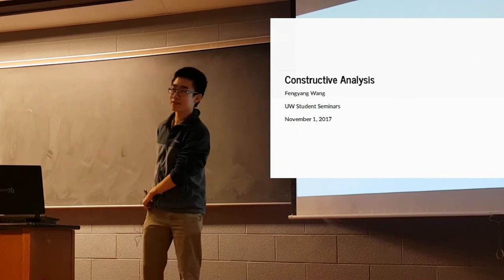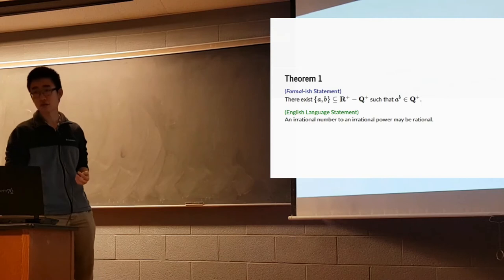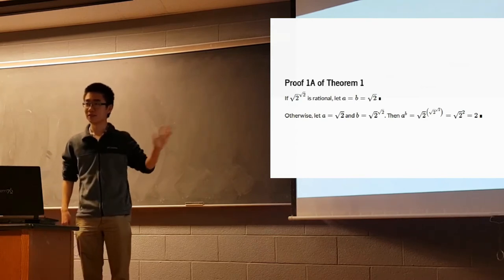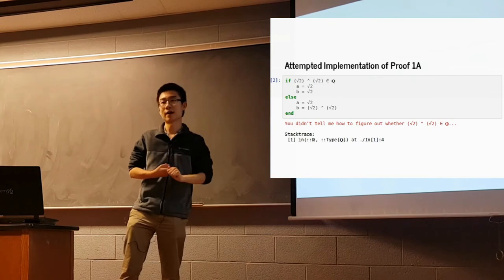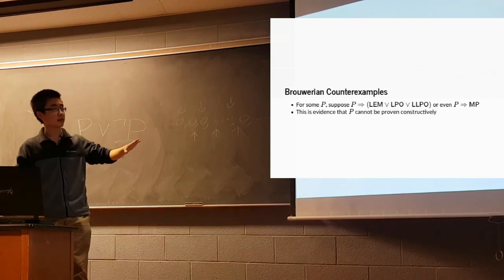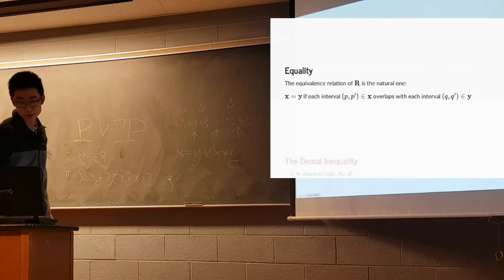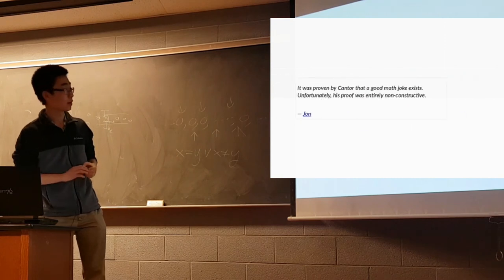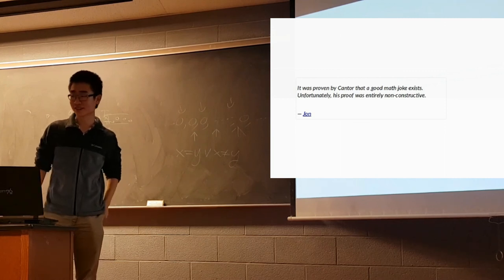Constructive Analysis (Talk by Fengyang Wang)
Talk for the UW Student Seminars on November 1, 2017 by Fengyang Wang. To learn more about the UW Student Seminars,

Credits: Recording: Luthfi Mawarid
Post-Production: Fengyang Wang